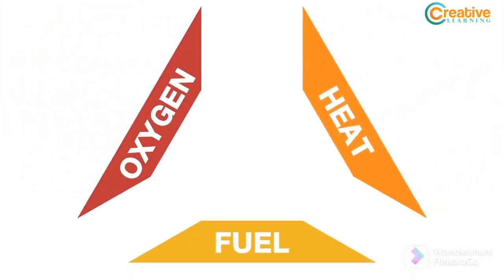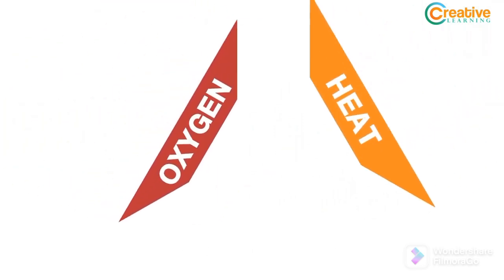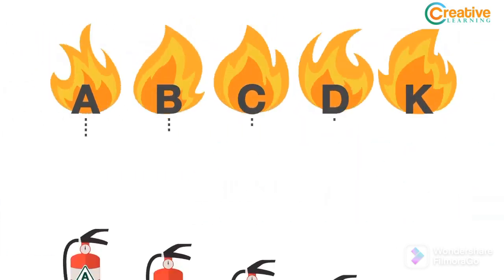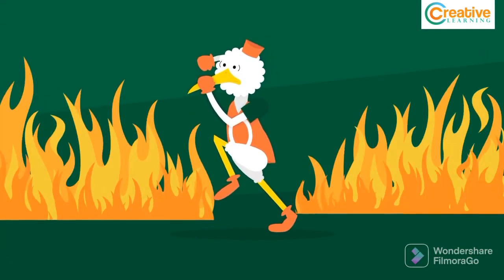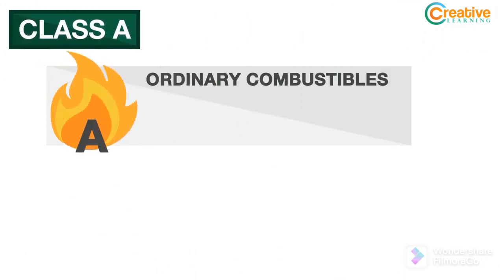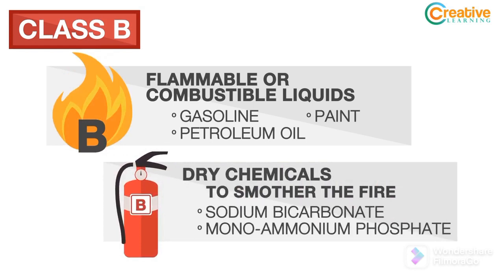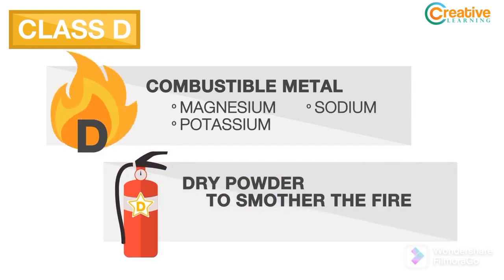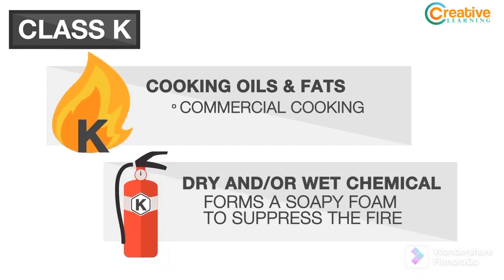Fire oxygen fuel heat safetyfirst safety safetytips construction industry